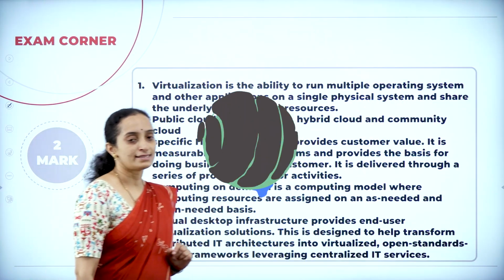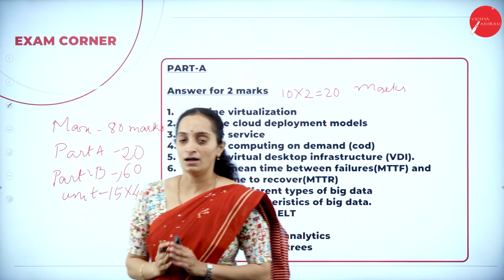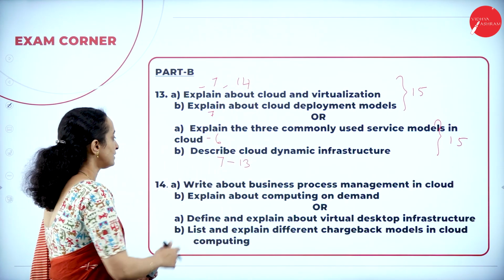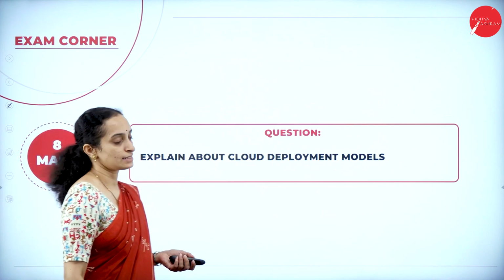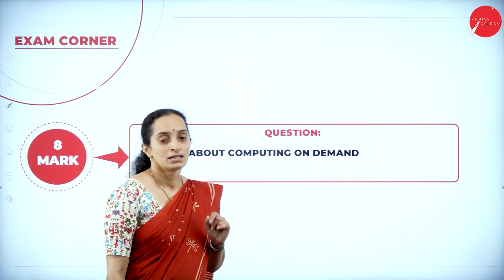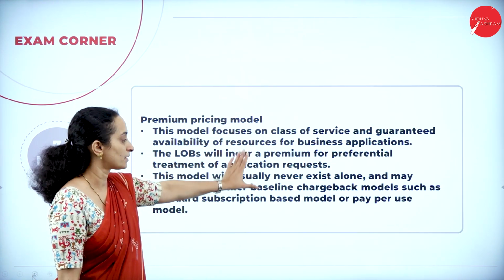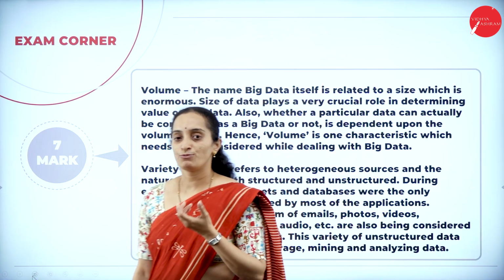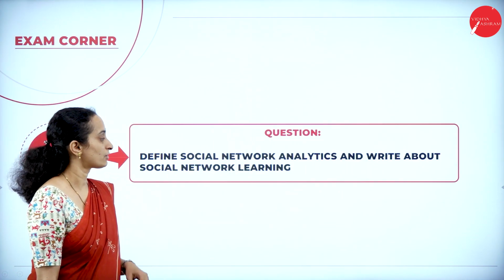DAY 41 | CLOUD COMPUTING & BIGDATA ANALYTICS | V SEM | B.C.A | MODEL QUESTION PAPER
Course : B.C.A
Semester : V SEM
Subject : CLOUD COMPUTING AND BIG DATA ANALYTICS
Chapter Name : MODEL QUESTION PAPER